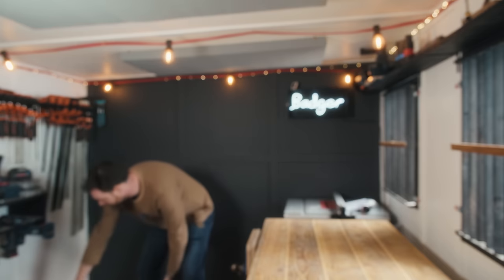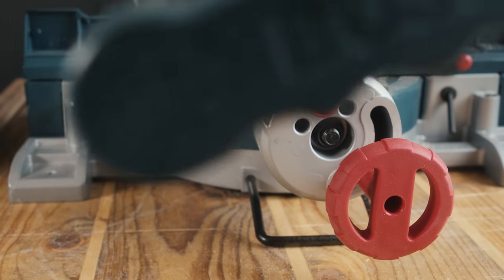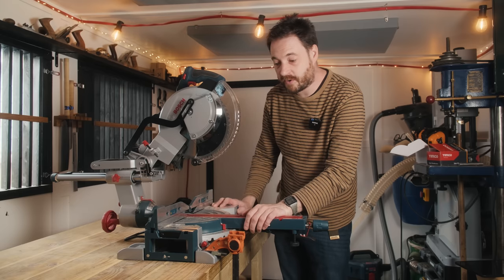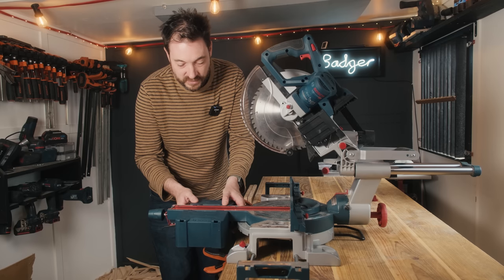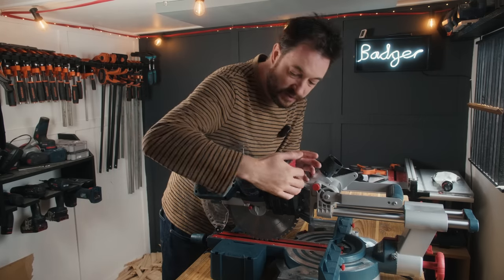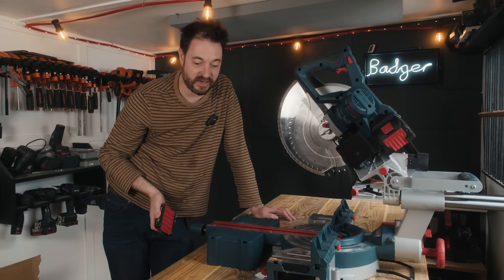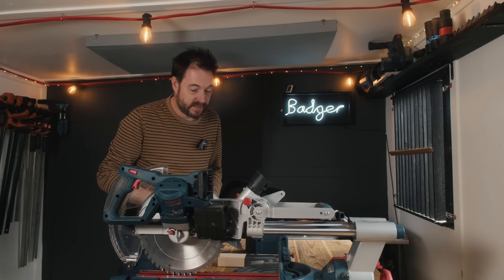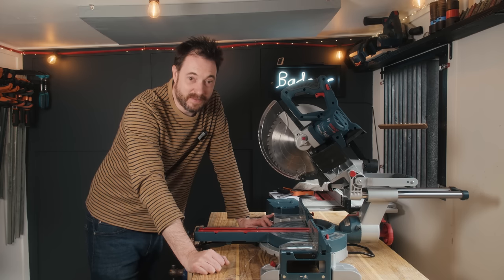Bosch GCM 18V-254 D PROFESSIONAL Mitre Saw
Bosch sent me their new 18v mitre saw two try out.